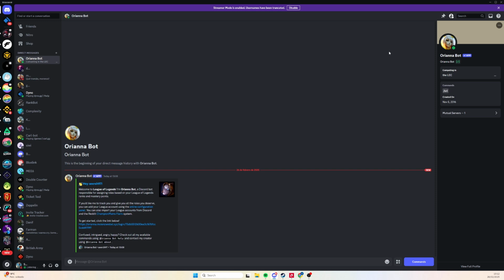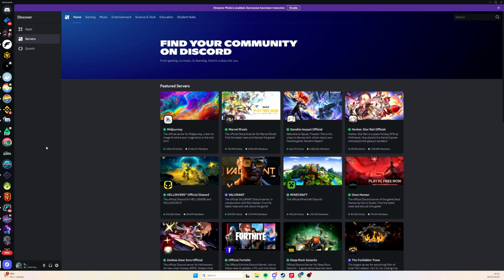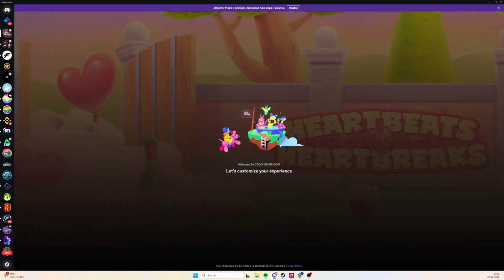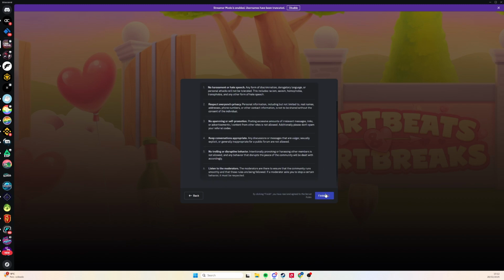HOW to JOIN CSGO SKINS DISCORD SERVER ✅PC & MOBILE✅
In a few seconds, learn how to join the CSGO Skins Discord server on PC and mobile. Connect with other CSGO Skins enthusiasts, trade your skins, find exclusive deals, participate in giveaways, and stay updated on the latest market trends. Whether you're looking to trade, sell, or simply talk about your favorite skins, the CSGO Skins Discord server is the perfect place for all CSGO fans. Join the community now to explore, trade, and level up your CSGO inventory! 🎮💥